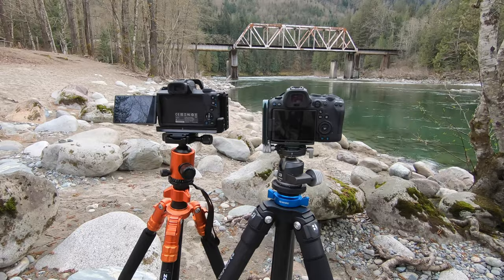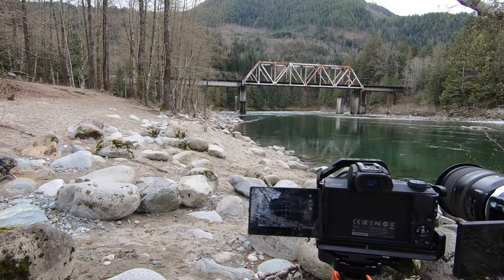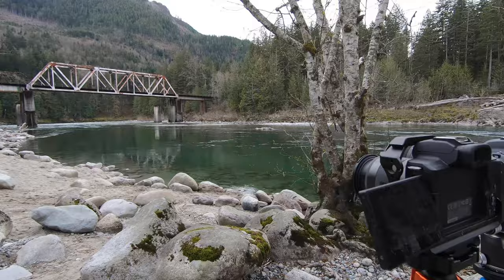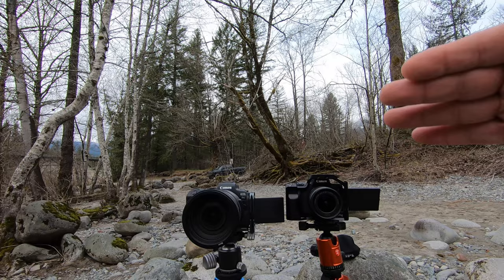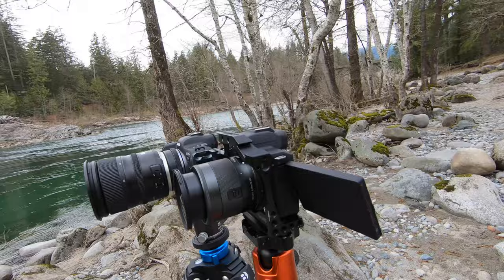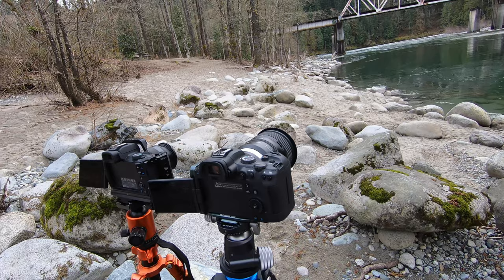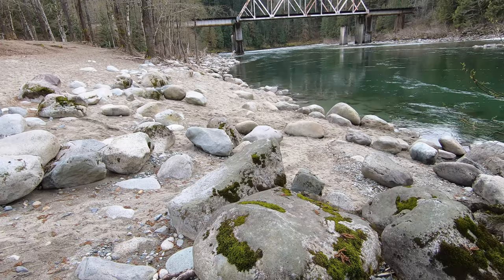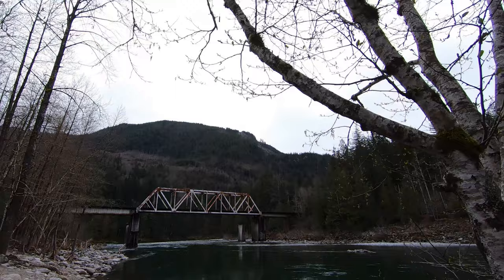M50 vs R6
Just some disclaimers for this video :o I wanted a no BS comparison between the R6 Full frame mirrorless and the entry level M50 mirrorless w/kit lens (unfortunately my software doesn't recognize the Canon C log from Canon and I forgot to change the setting on the R6 to regular recording) so, video comparison. I got to say, the photos are not that different but, most of that fault would be to my editing on them. I did not want to re-edit them but, the next comparison, I will actually use the Tamron lens on both cameras ;)

If you would like to buy me a cup of coffee here through PayPal if you would like